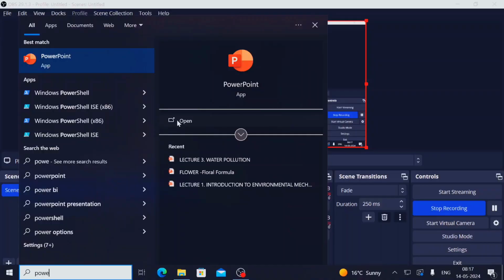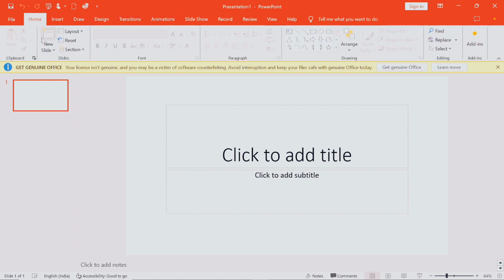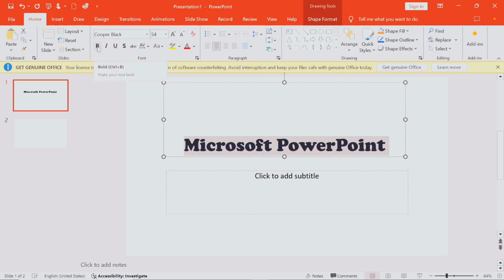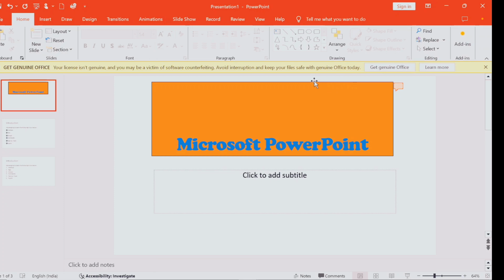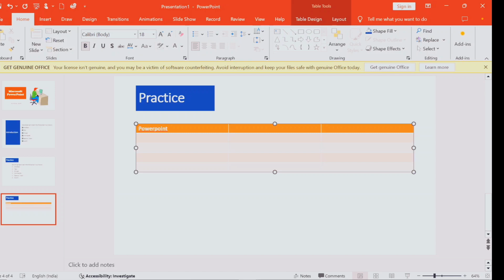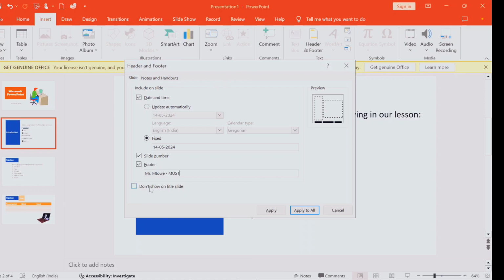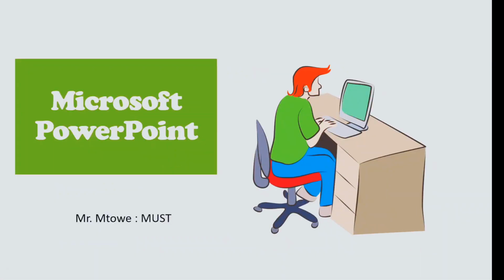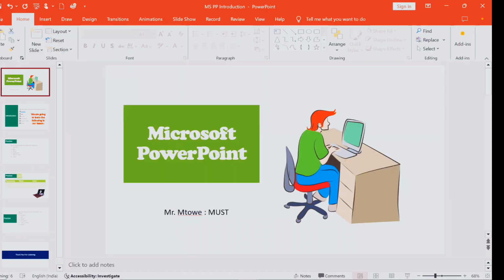MS PowerPoint Beginners Guide